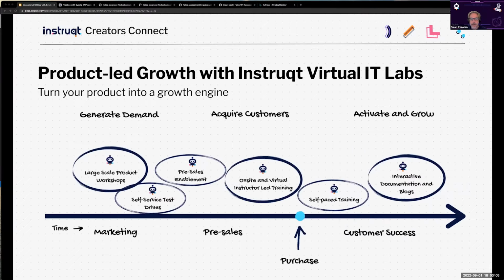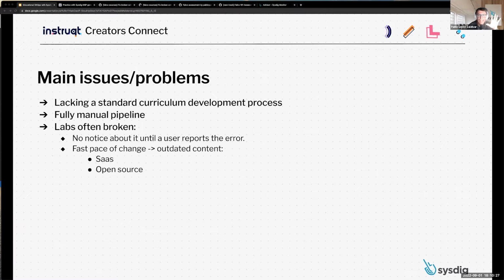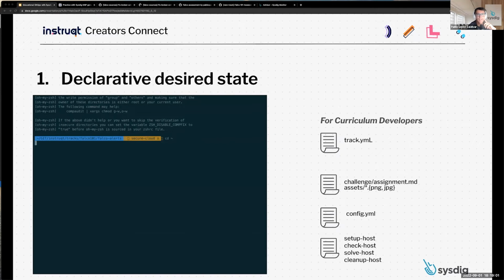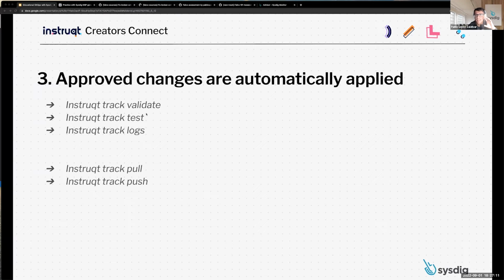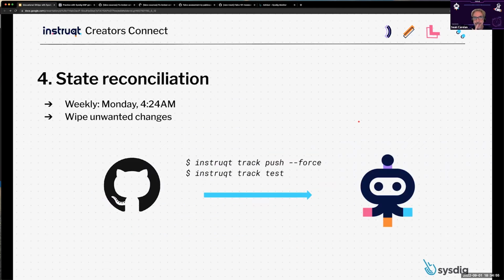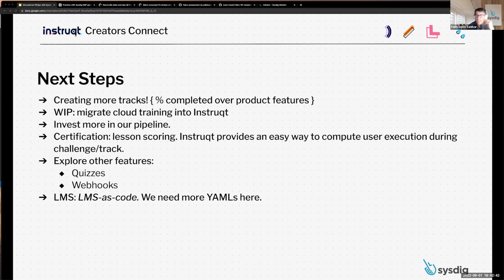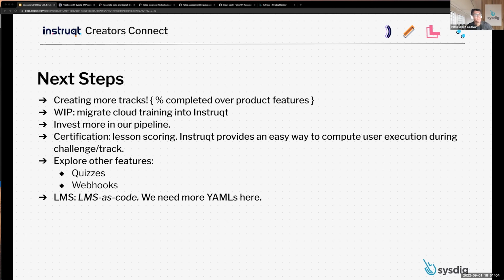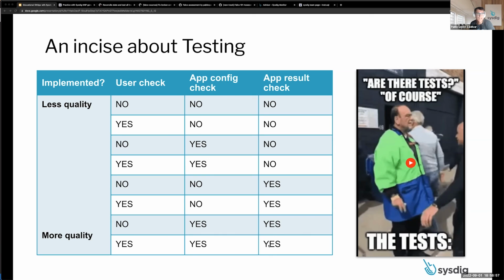How Sysdig Applies GitOps Principles to Scale Customer Education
Customer education teams win when they can focus on creating high-quality content.  However, keeping an extensive portfolio of education content up to date with frequent product updates is daunting. Who wants their day ruined to find out the hard way that something stops working?

​In this webinar, Pablo J. López Zaldívar, Senior Curriculum Developer at Sysdig, will share their success story using GitOps principles in developing and maintaining their hands-on labs on Instruqt.

​As a result of Sysdig's GitOps approach, the customer education team accelerates the time it takes to develop and deploy educational content to their customers. Learn how Pablo and his colleagues maintain their labs by using automation to detect bugs in their technical content. By automating maintenance, they can now focus on consistently creating high-quality hands-on labs that significantly shorten their customers' time to value.

Sysdig is driving the standard for cloud and container security. The company pioneered cloud-native runtime threat detection and response by creating Falco and Sysdig as open source standards and key building blocks of the Sysdig platform. With the platform, teams can find and prioritize software vulnerabilities, detect and respond to threats, and manage cloud configurations, permissions and compliance.

Creators Connect Series
Creator Connect is hosted by Sean Carolan, Director of Sales Engineering at Instruqt. This series feature power users on the Instruqt platform and showcase how they utilize the platform to build engaging demo, workshop, on-demand learning as well as instructor-led customer training.